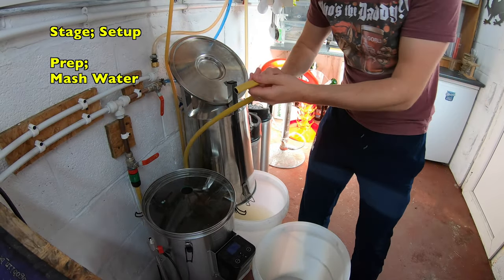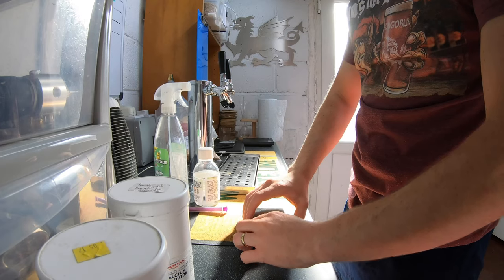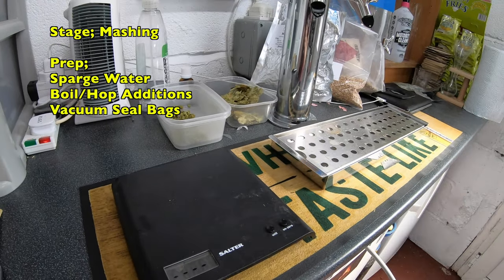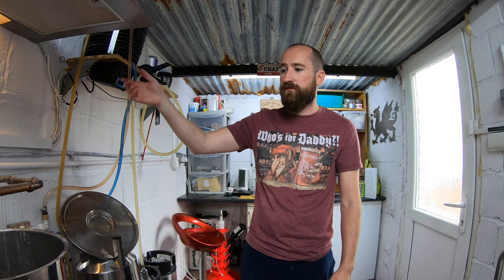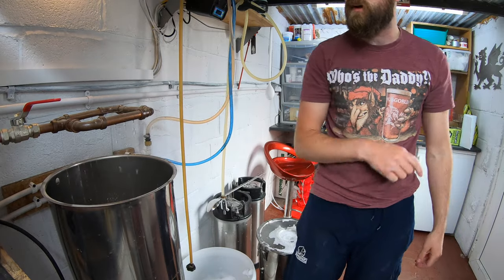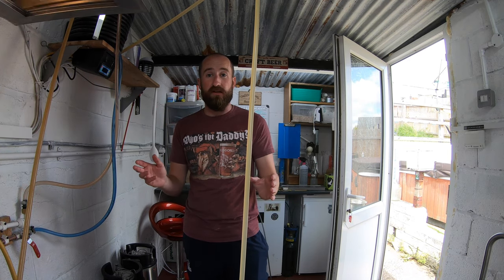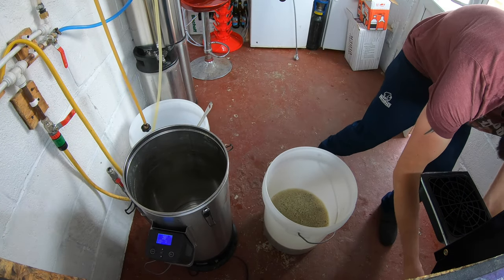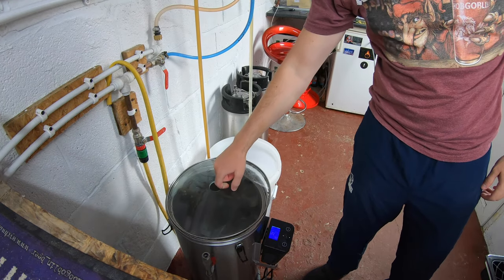The "B" Side of All Grain Brewing | My Method of Madness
Ever get in a pickle when you brew? Don't think you're ready to go All Grain?

This video is aimed at the above where I share the method and approach that works for me. I hope that it provides some useful insights as to what happens between the usual brew day footage of mashing in and hop drops! (More to follow, of course!)

It's important to find out what works best for YOU so that brew days are enjoyable and not too stressful!

If you have any tips to add please put them in the comment box to help out fellow brewers alike.

LINKS TO SOME OF MY TOOLS/EQUIPMENT BELOW;

Vlogging
GoPro Hero 7 Black
GoPro case with mic holder (Ulanzi)
Rode Mic VideoMicro
GoProMini Tripod
GoPro Mic Adaptor

Brewing
In Progress

Other/Video specific
In Progress

Iechyd da! :)